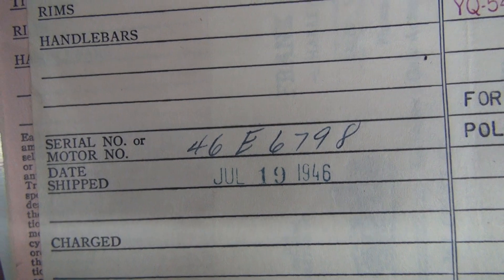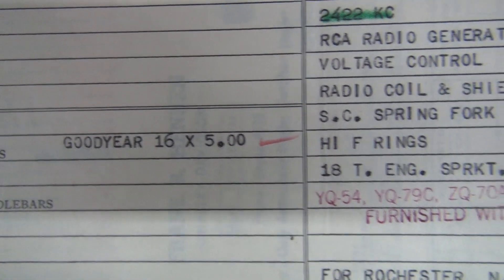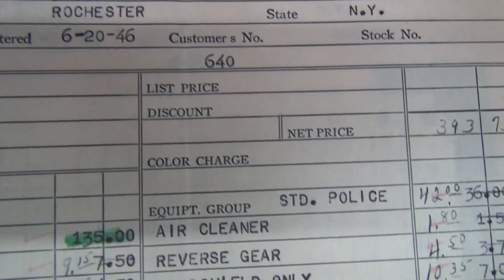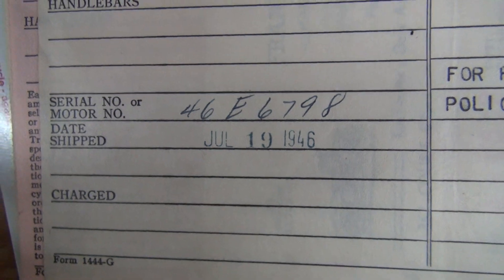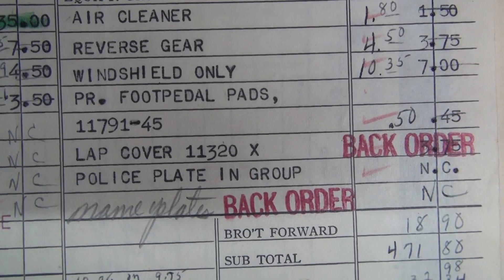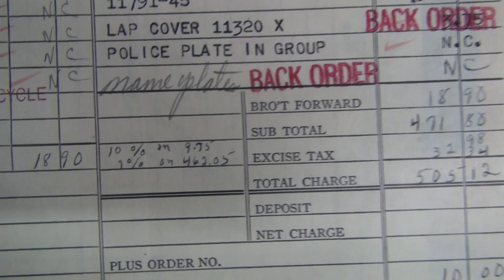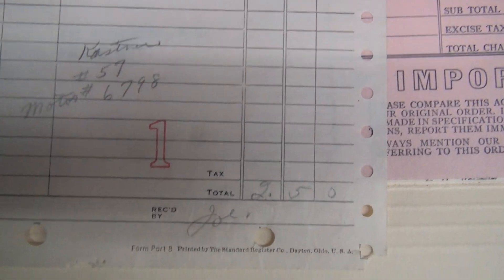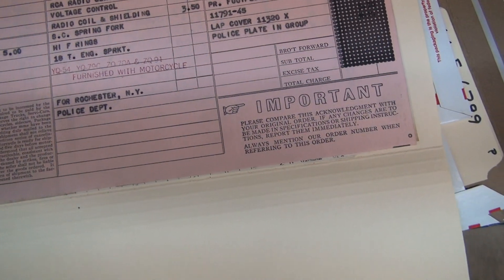Hunting Harley's, 46 E 6798